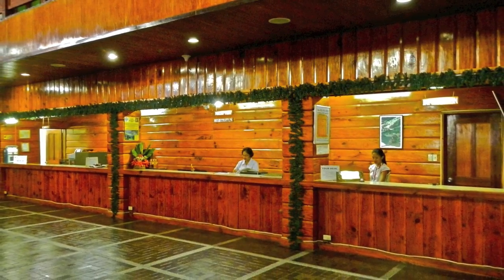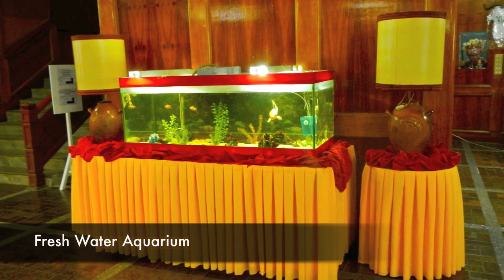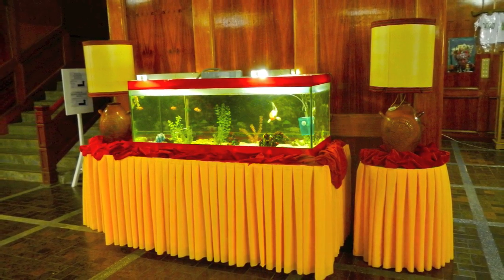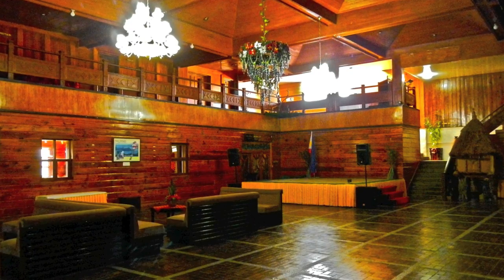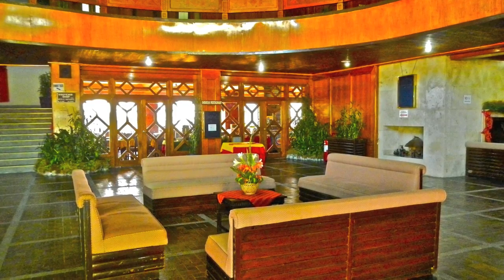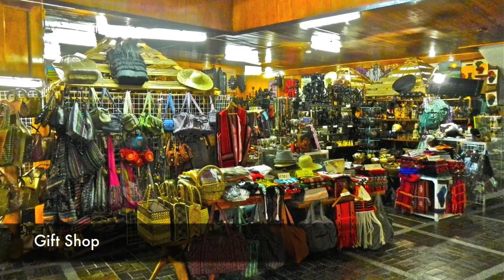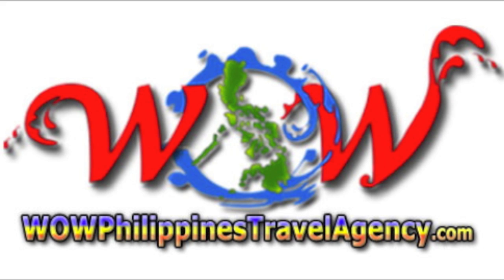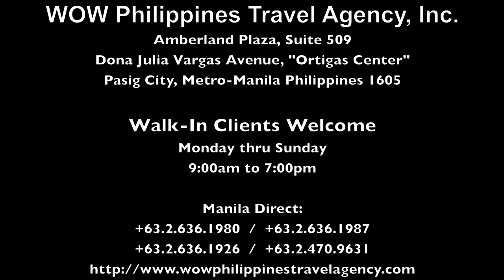Banaue Hotel - WOW Philippines Travel Agency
The Banaue Hotel is situated in an area of Banaue Philippines that overlooks the ancient Banaue Rice Terraces. Visit our Banaue Rice Terrace website for complete 3 DAY & 2 NIGHT BANAUE PACKAGES & PROMOS from WOW Philippines Travel Agency.